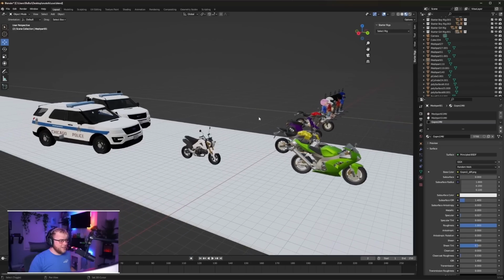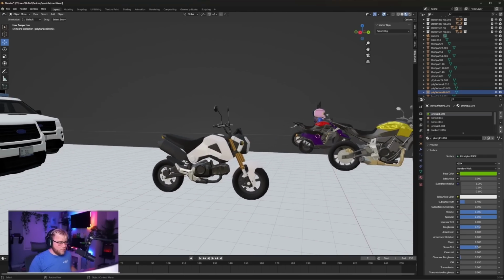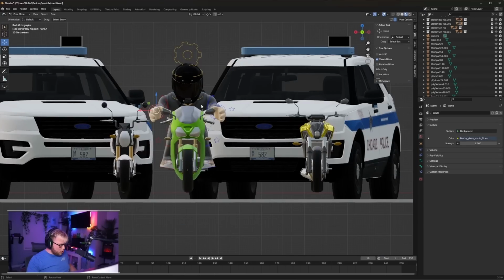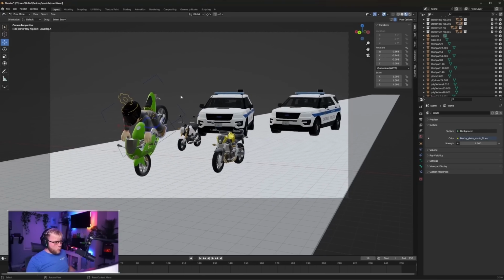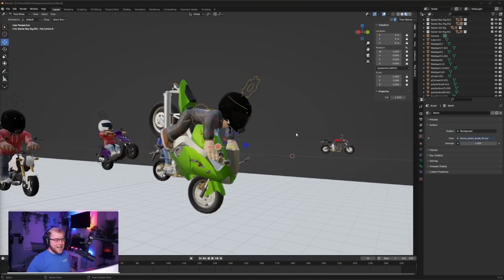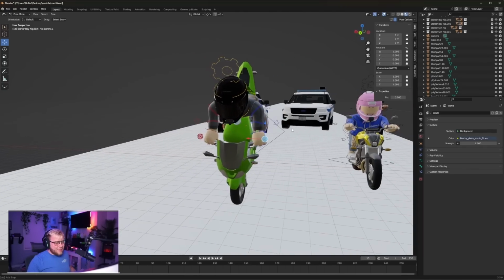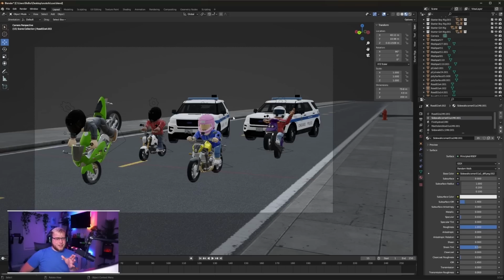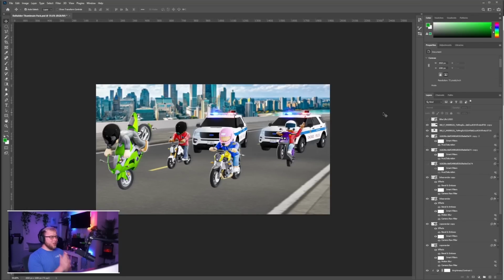Creating GFX For My DREAM Game!